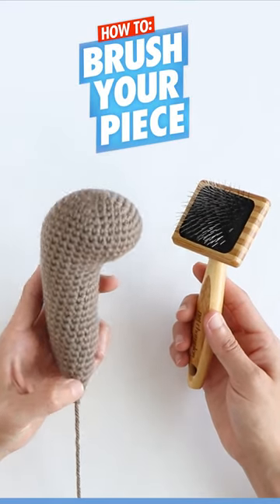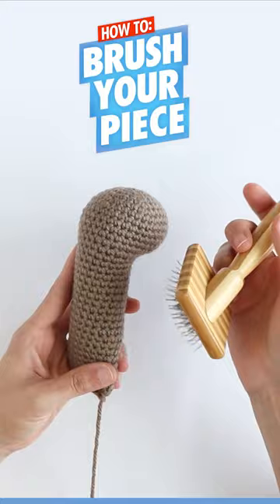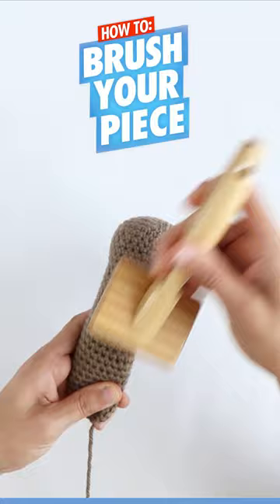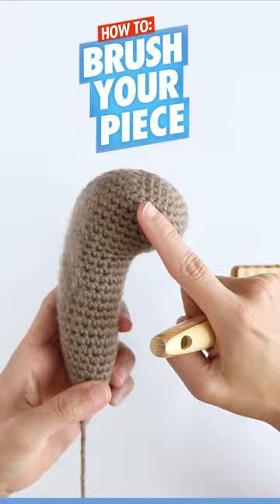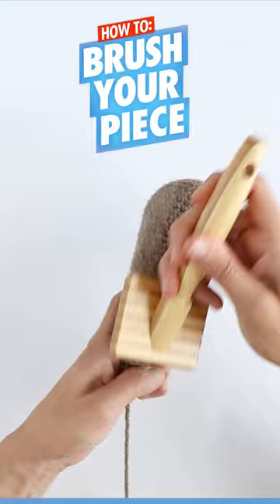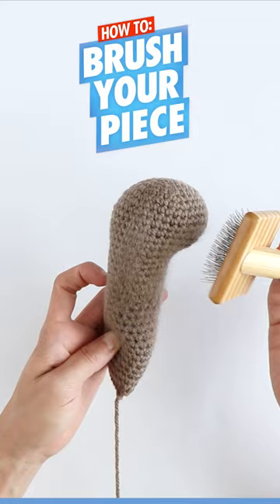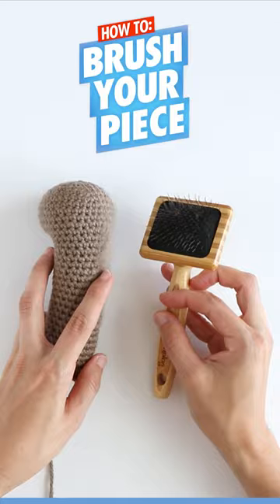How To Crochet: Make Your Project Fluffy for Beginners - Amigurumi Tutorial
✔️Pet Slicker Brush

📘My Books:
Animal Amigurumi Adventures
Crochet Cafe
Whimsical Stitches
First Words

▶My Crochet Essentials!

Unfortunately, furry creatures sometimes can’t be furry in amigurumi. You try to buy special yarn that just doesn’t work up the way you had imagined. And then there you are, stuck with a funky shaped creature that maybe cute in its own special ugly dog way.

But all would be better if you could just pick what you wanted to be fuzzy and shazam your normal yarn gets a new dimension of fluffy! In this how to crochet video I show you how to use a pet slicker brush to give your projects an extra dimension of cuteness!

Agnes from Despicable Me will love you forever for making all of her unicorns fluffy!

I hope this crochet amigurumi tutorial was helpful!

Happy Crocheting!